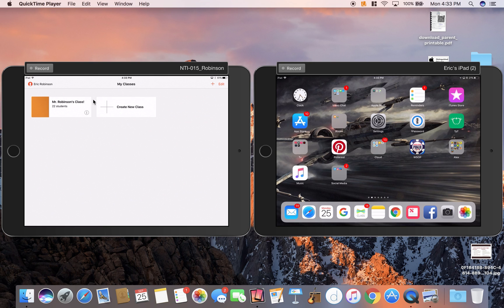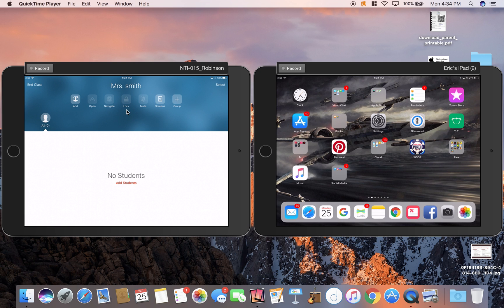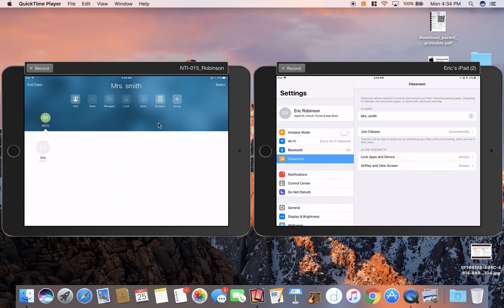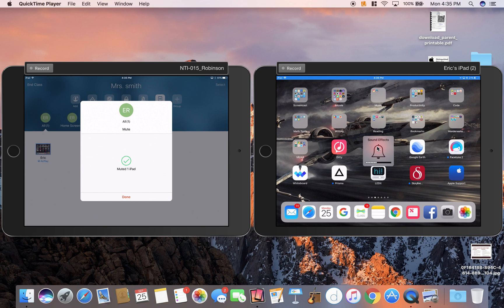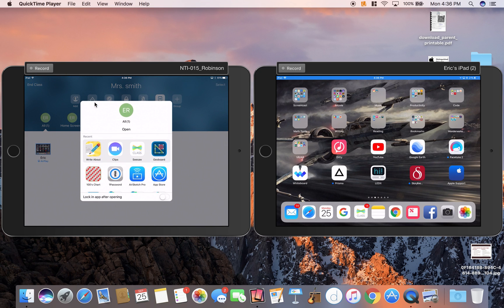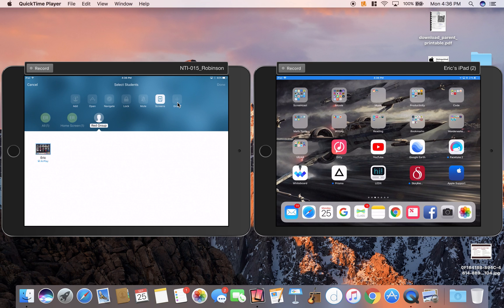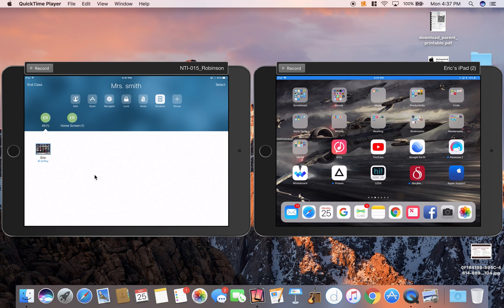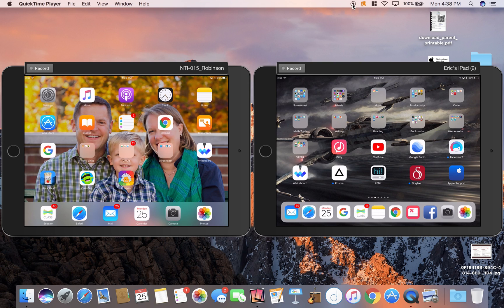Getting Started with Apple Classroom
This video will take you through the first steps of getting started with Apple Classroom.  This is a free app from Apple that will let you easily manage your class iPads.